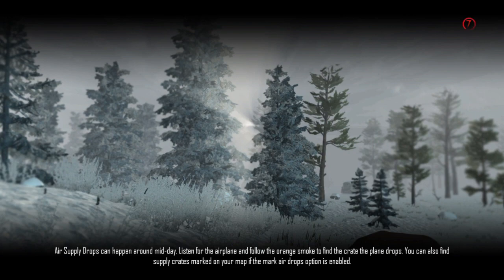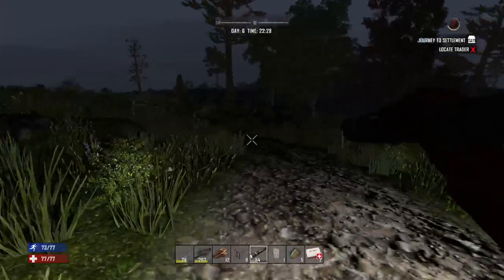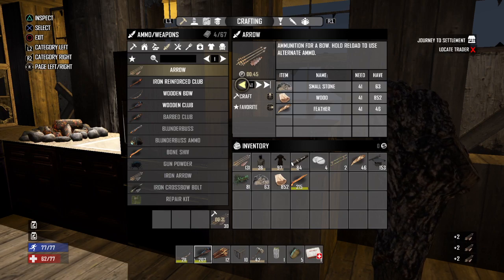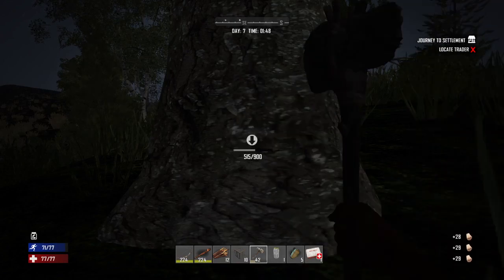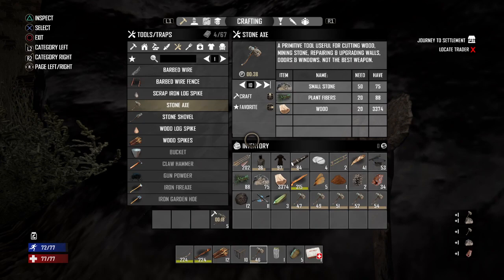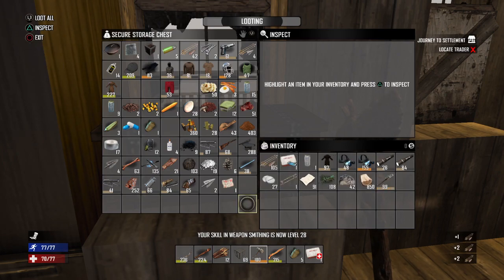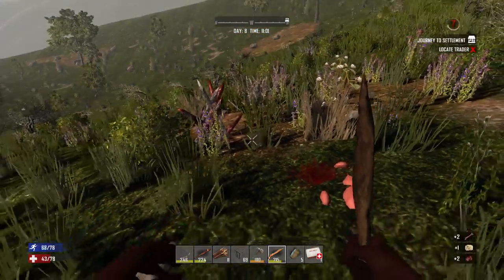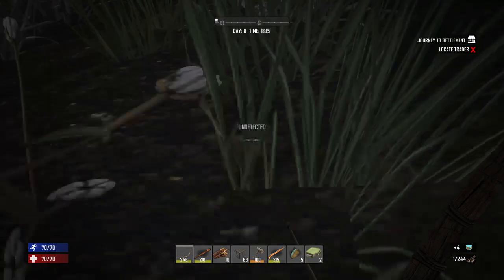7 Days to Die: PS4: Hardworlder (Episode 2): Getting Ourselves Set Up for the Day 7 Horde.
This is a series that I started over on Twitch with the zombies set to always run. We are on survivalist difficulty and the game has been presenting a serious challenge.
Come check out what we have going on as we are trying to get ourselves set up in the Hub City.